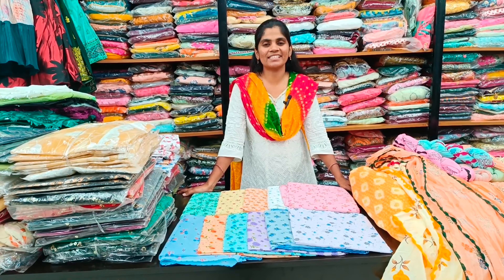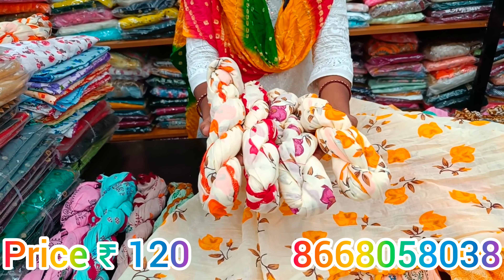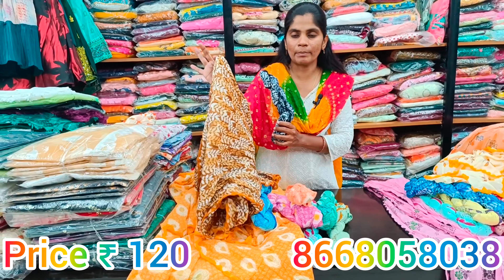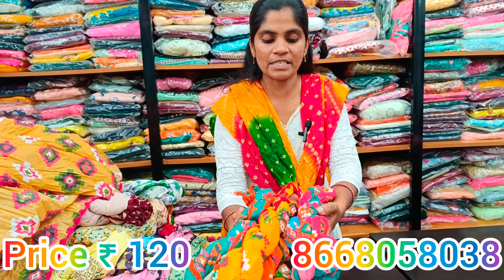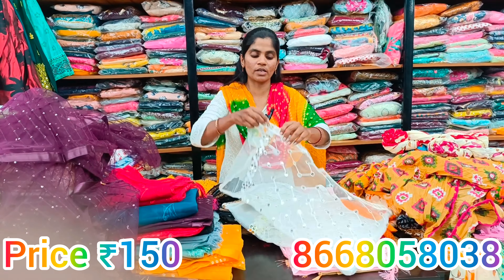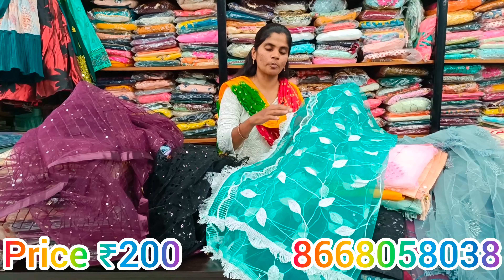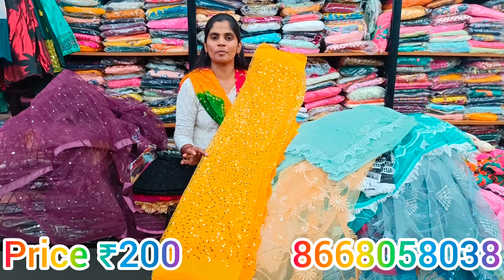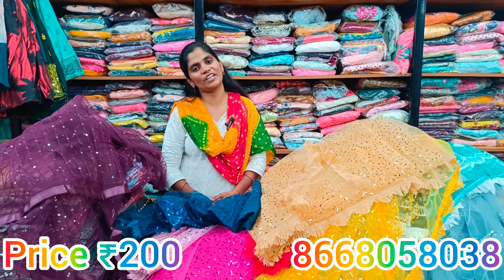👌Latest Cotton shawls✨Grand shawls@m3fashioncoimbatore922#shawl#cotton#party#wholesale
M3 fashion
73,SIR SHANMUGAM ROAD
RS PURAM
COIMBATORE-641002